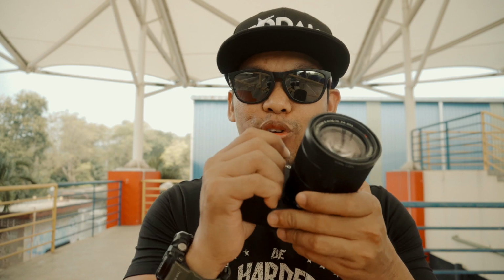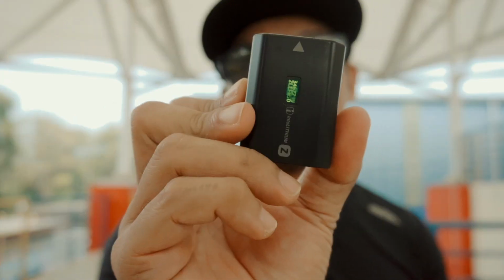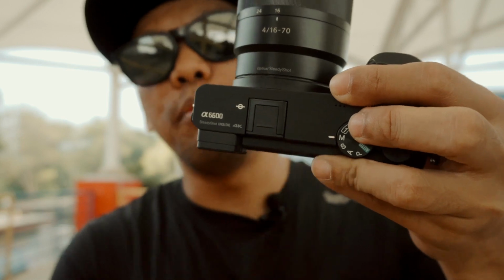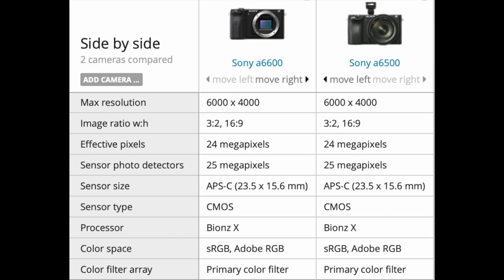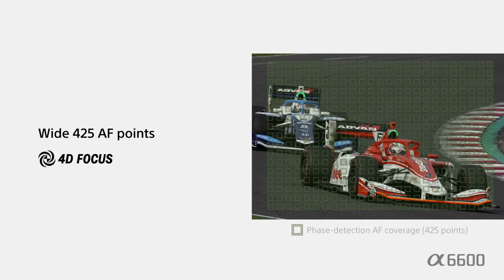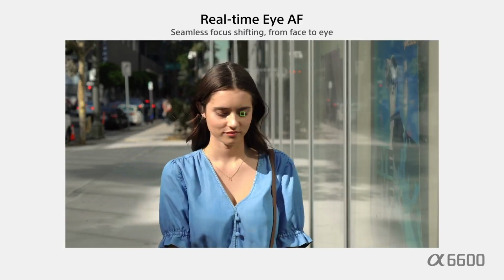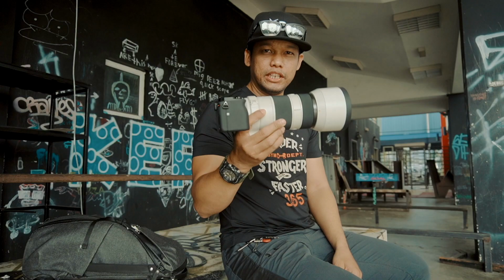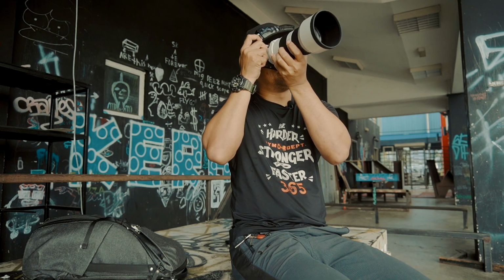First Malaysian to review SONY A6600 - SONY APS-C Flagship in English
My first review  video in English.
review the A6600 shooting skateboard. Sharp every images.
in video, this camera is a beast!!! love it.
i forget to mention A66600 screen is 180 degree tilt-able.

1. Alexiaction - Cinematic Dubstep
2. The ARTISANS Beats - New York Rush Hour